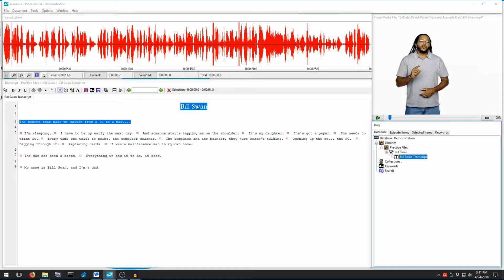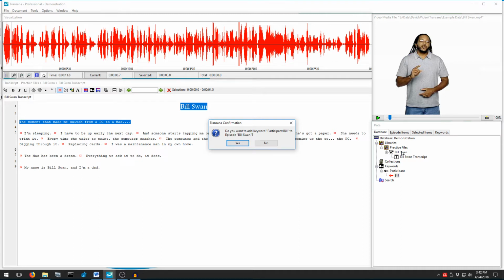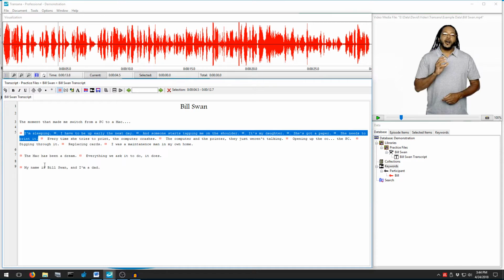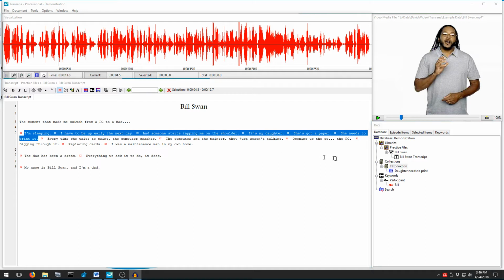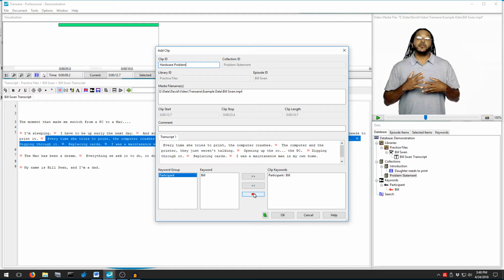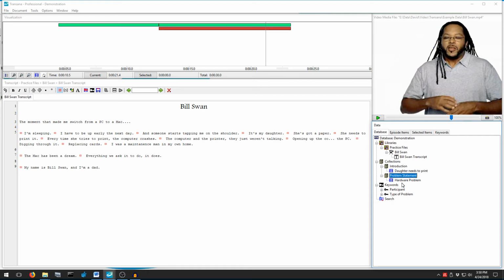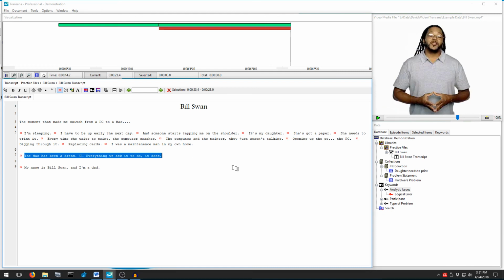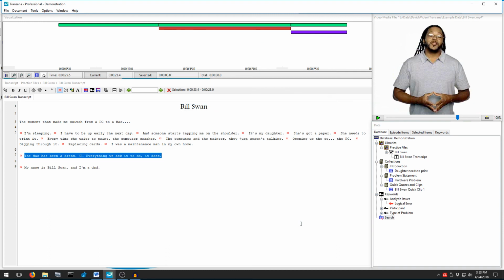Transana Demonstration - Analysis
An introduction to the free Demonstration Version of Transana. This video demonstrates the early stages of the analysis of data with Transana, including making selections of data, and categorizing and coding data.

► Learn more about Transana's tools for analyzing video, audio, text and image data